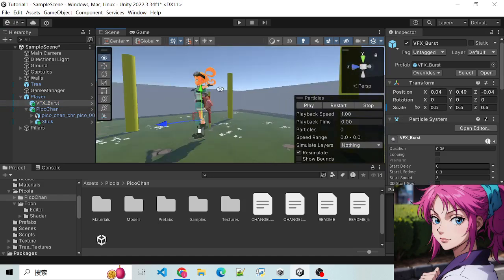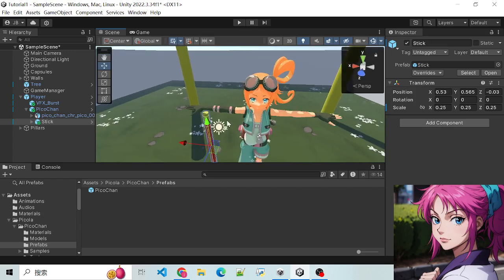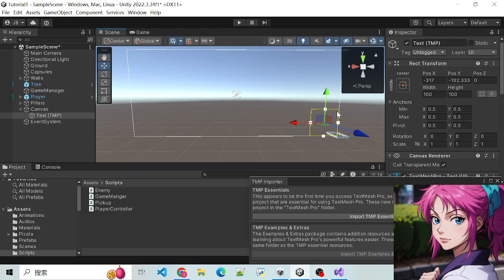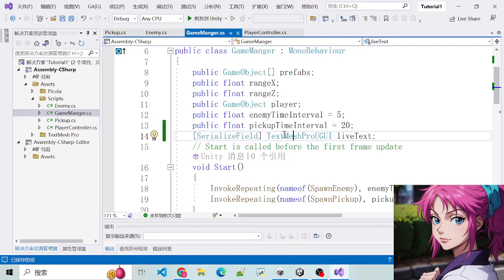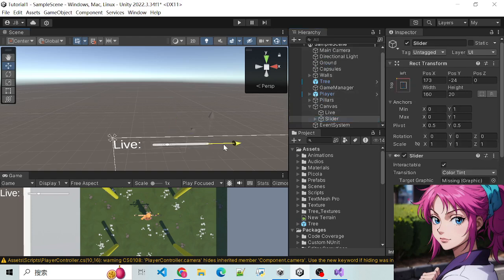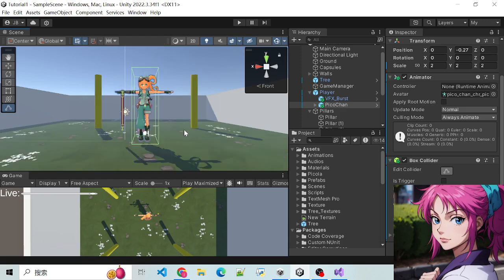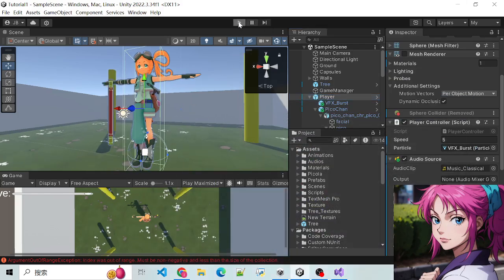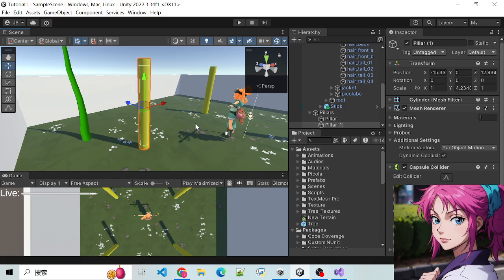unity tutorial4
add a 3d model and a ui